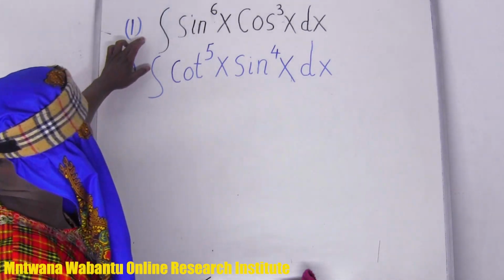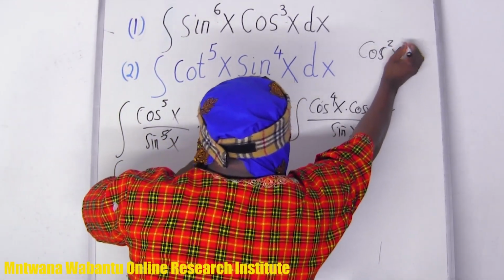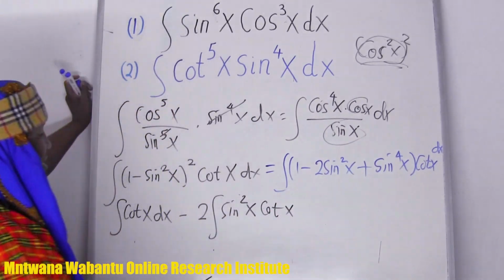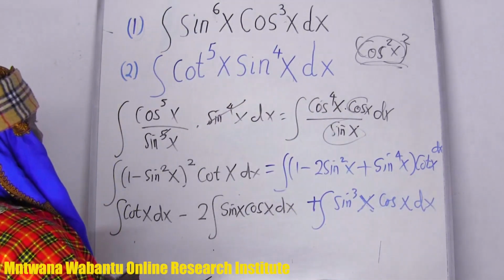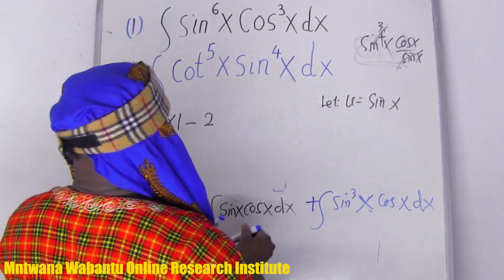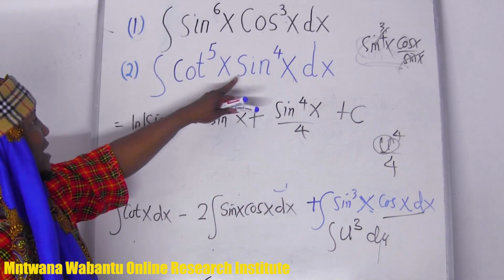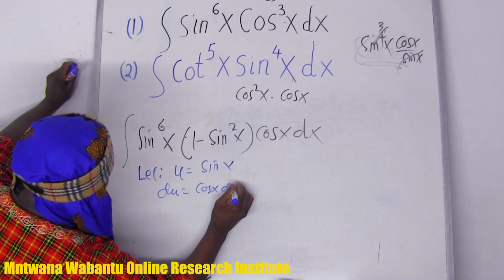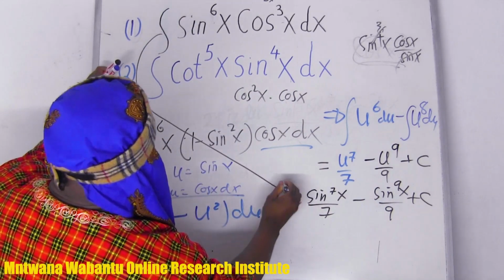Integrals from lost copies from Oldest university TIMBUKTU